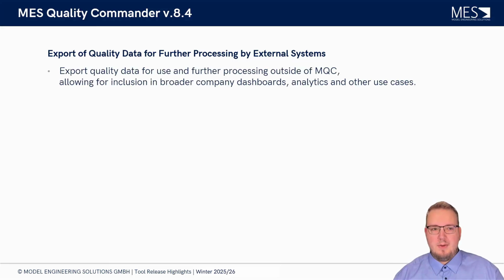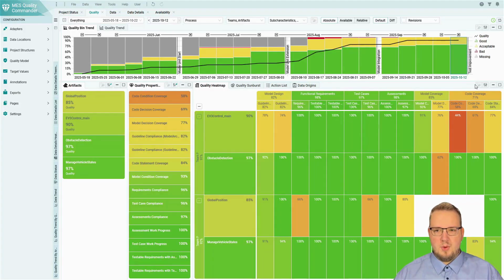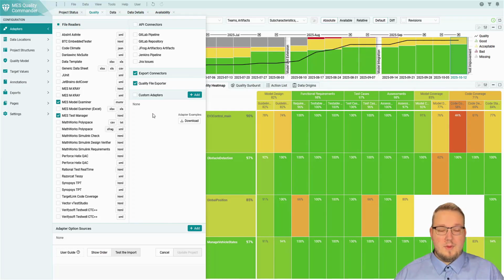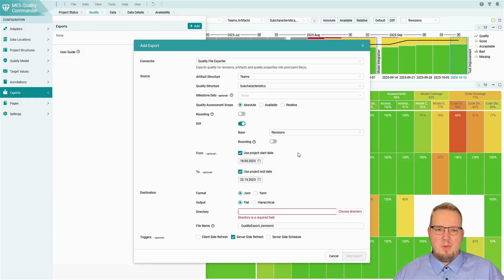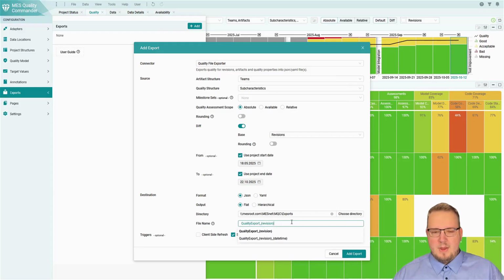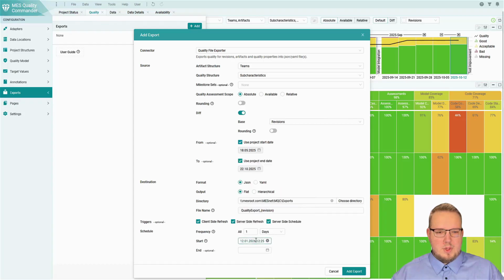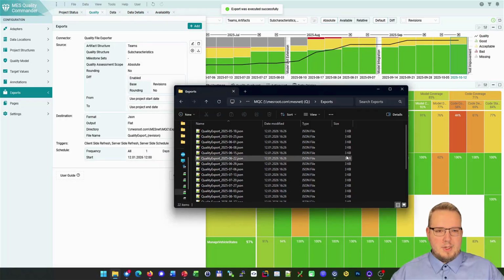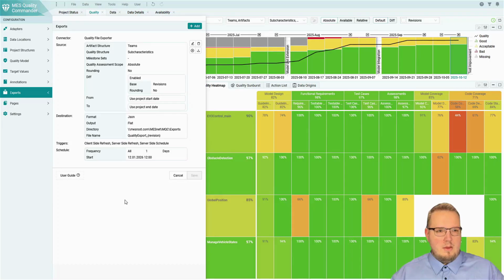Tool Release | MES Quality Commander® (MQC) v.8.4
✦ Export Quality Data for External Processing

Easily export MQC quality data for use in external systems, configurable directly in the UI.
Choose aggregation levels and elements to fit your artifact or quality structure, from single properties to aggregated results. Exports are provided as JSON or YAML, generated automatically on updates or triggered manually, in flat or hierarchical formats.